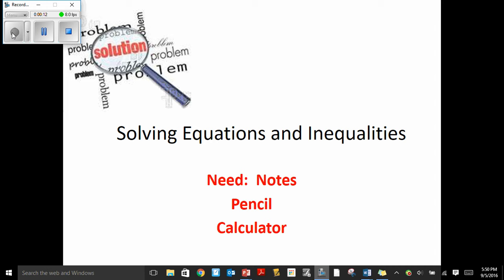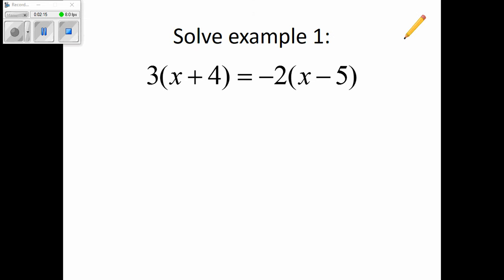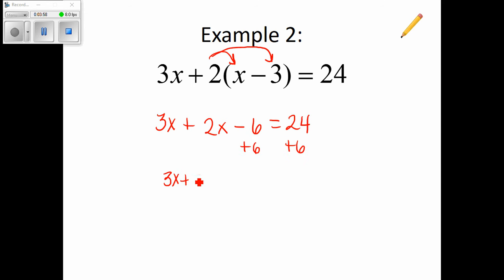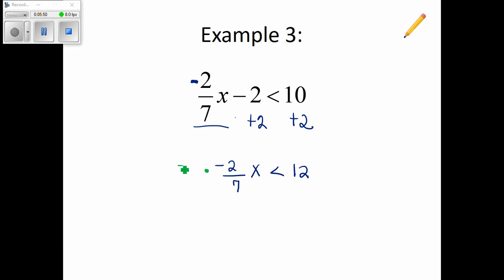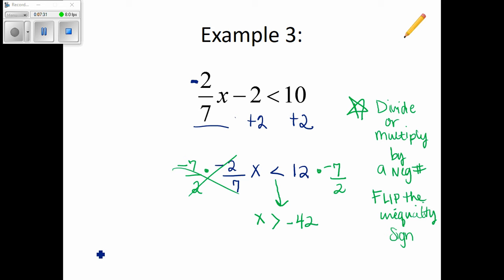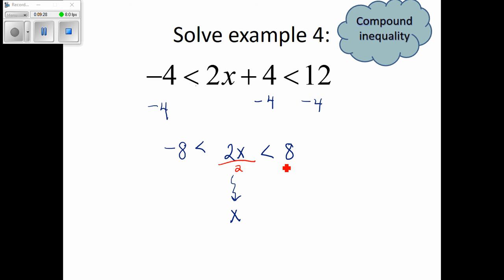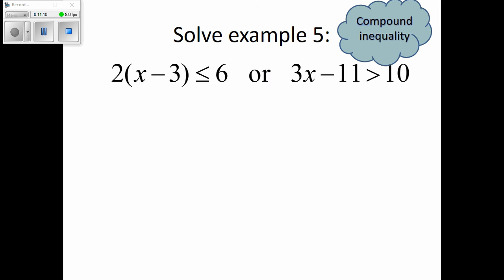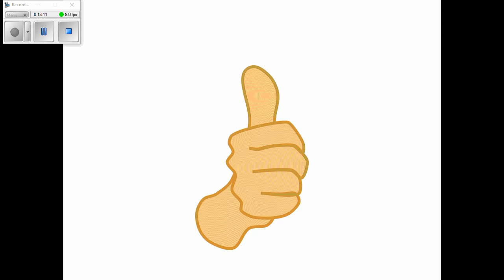Solving equations and inequalities video